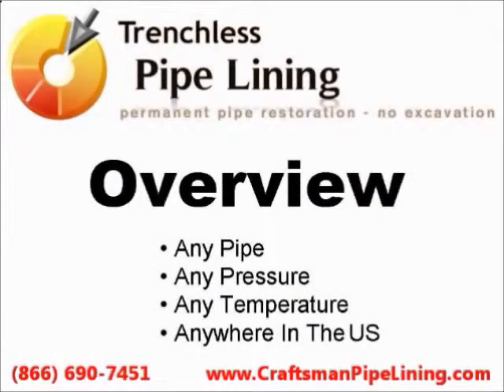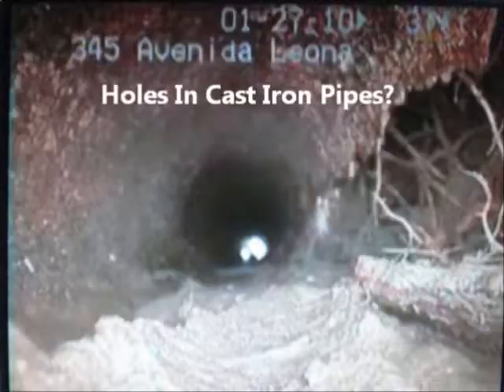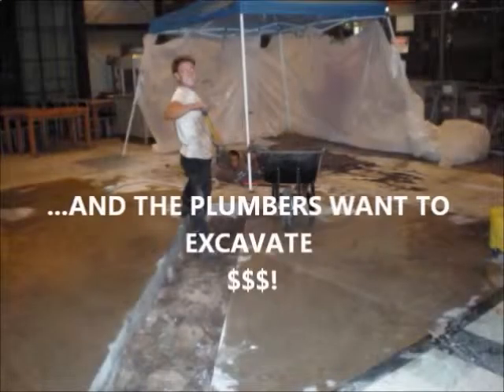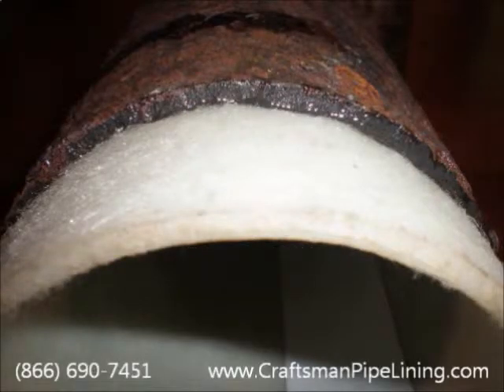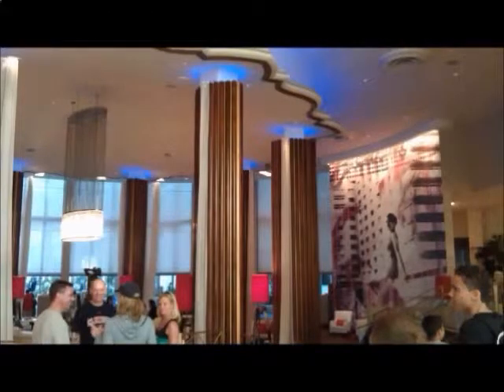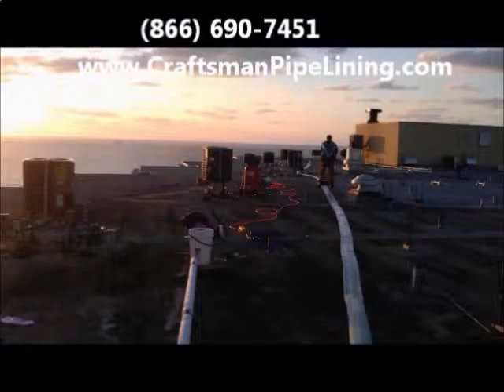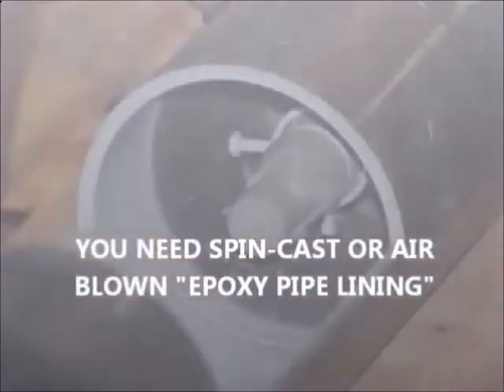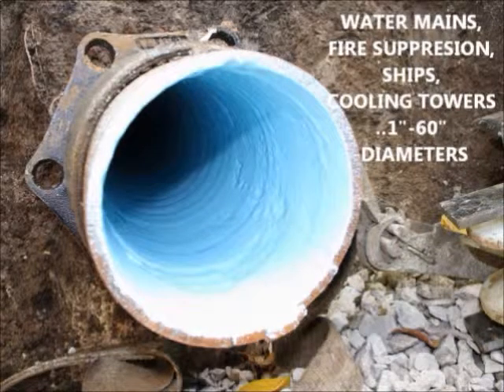Venice Pipe Lining Sleeving Company Drain Service Contractor Sewer Replacement Relining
Venice FL sewer pipe lining company does sewer pipe replacement. Best pipe relining service contractor using trenchless CIPP.